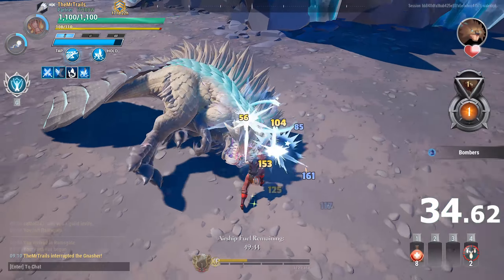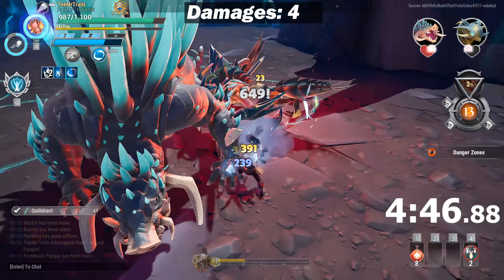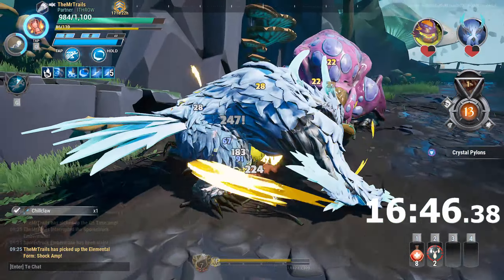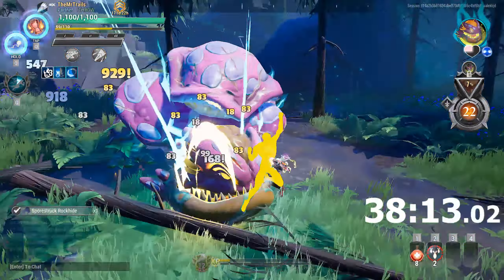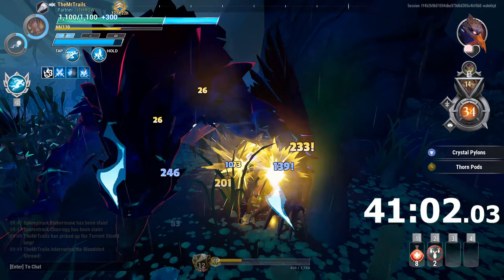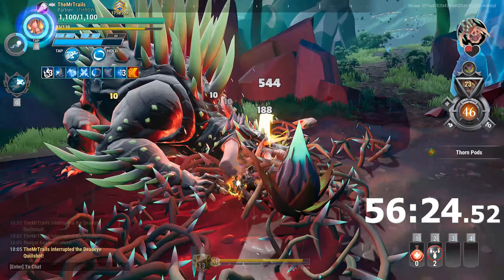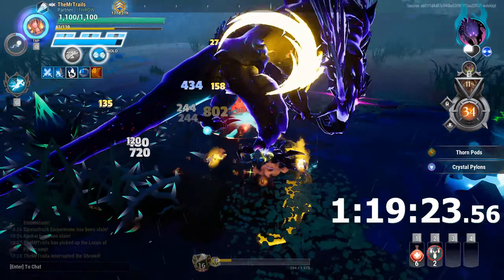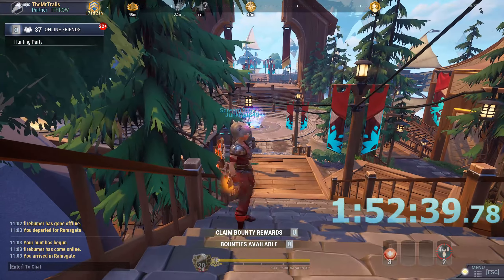The PREDATOR ONLY CHALLENGE in Dauntless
The Predator Only Challenge, predator is the only perk you're allowed to have in your perk summary. Made more bearable with legendary weapons to at least give you a normal power rating. It's harder than you might think.

Trevor/TheMrTrails
155 S Main St